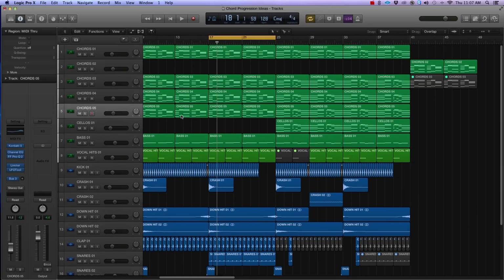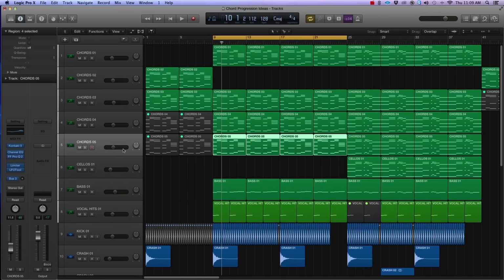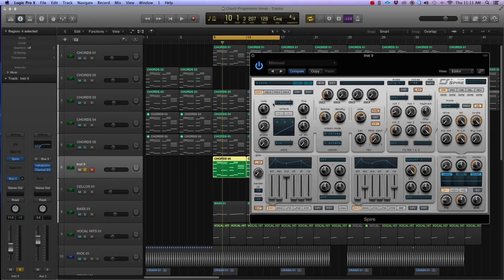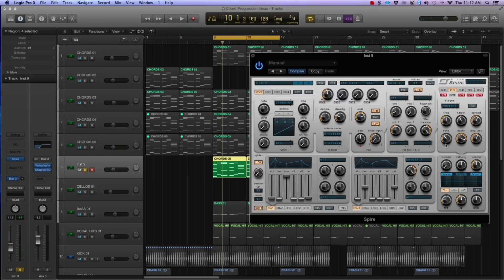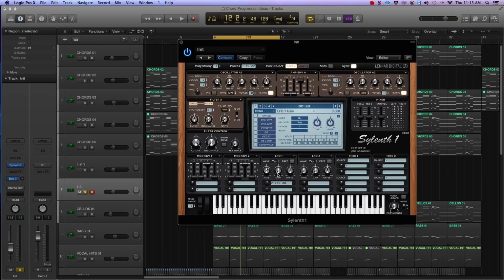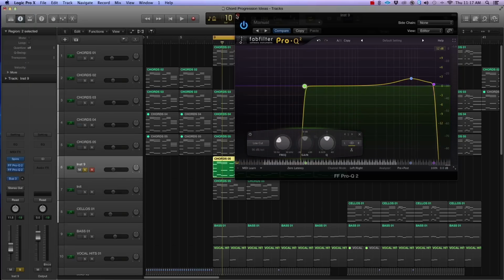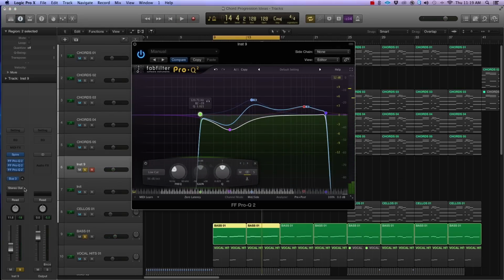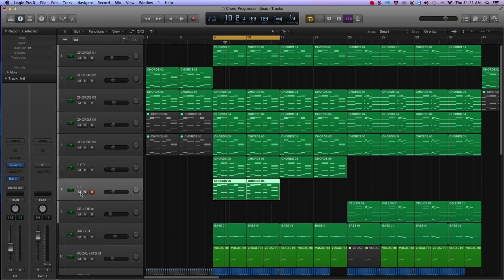PRODUCER SESSIONS: 9# CHORD MOVEMENT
Improve your skills by watching professional videos, full of knowledge and in depth walk throughs on music production. Learn with us and continue to improve your sound!